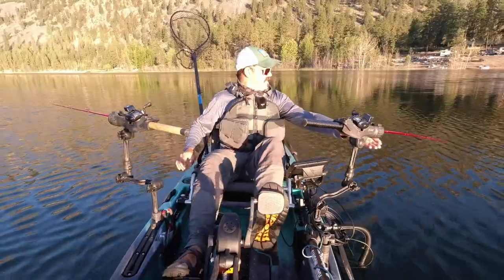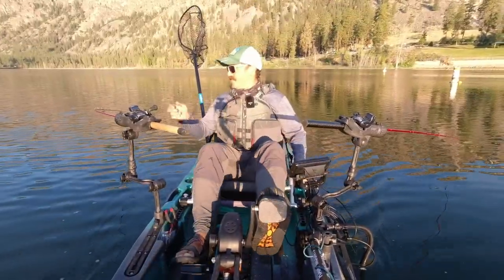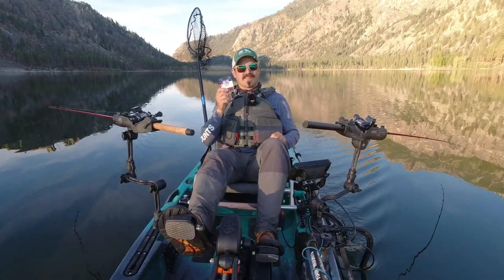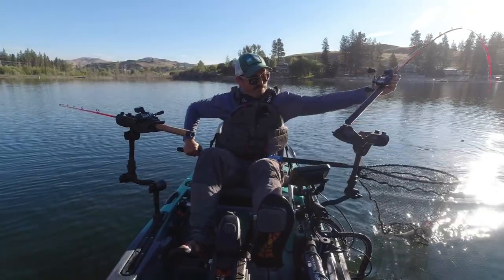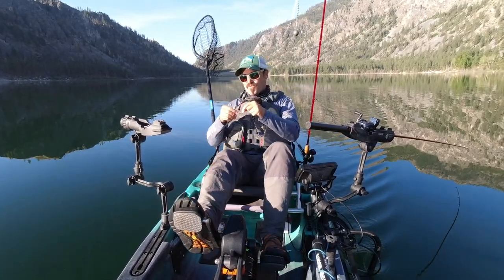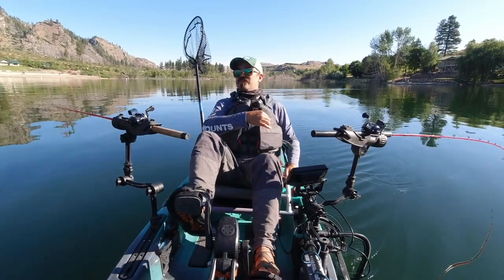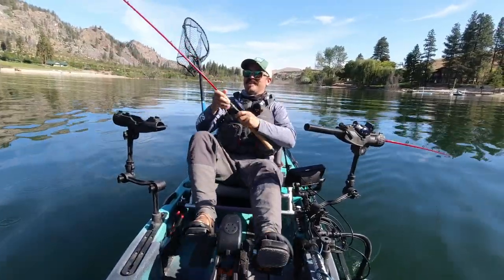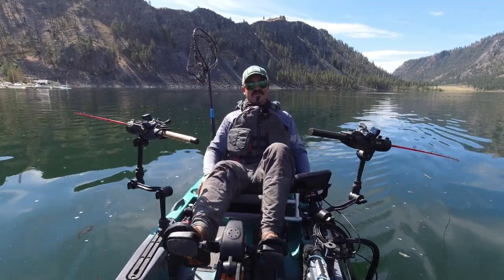Land More Kokanee!!! [Top 5 Kokanee Hooks]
Are you running stock hooks on your Kokanee lures? Do you lose large numbers of Kokanee when fishing? Upgrading your hooks in one of the simplest steps a Kokanee angler can take to increase their success on the water. In this video I cover my top 5 favorite trolling Kokanee hooks. Make the change today and I promise you'll land more fish.

Hooks (size 4 is the most common size I run):
#5 Eagle Claw Lazer Sharp Octopus
#3 Owner Mosquito Hooks
#2 Gamakatsu Finesse Wide Gap
#1 Gamakatsu Split Shot/Drop Shot